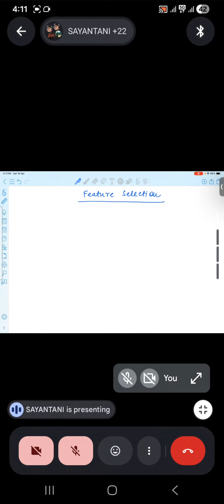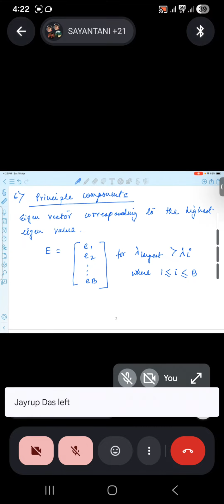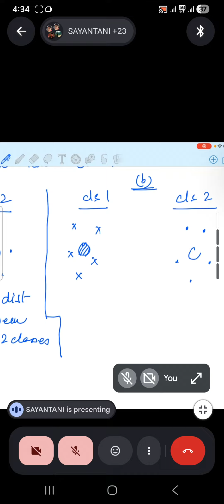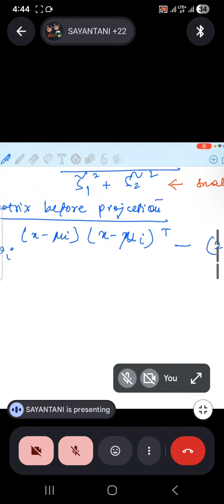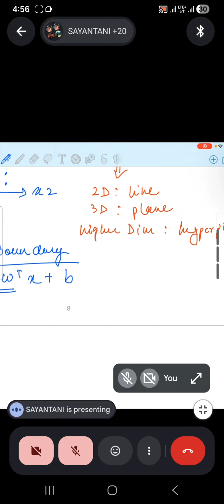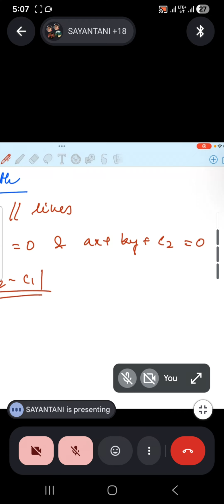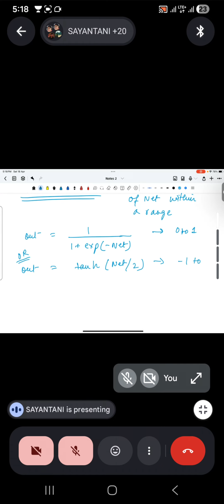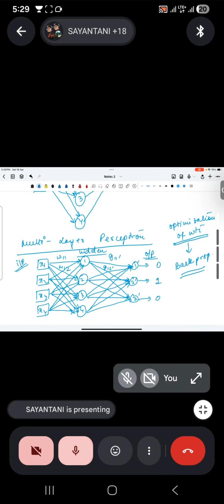Bci lec 6